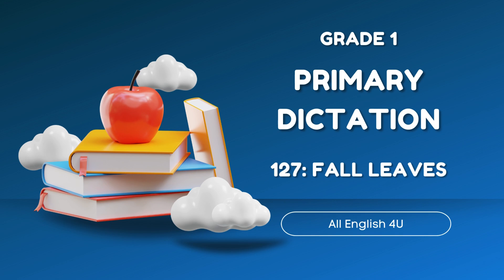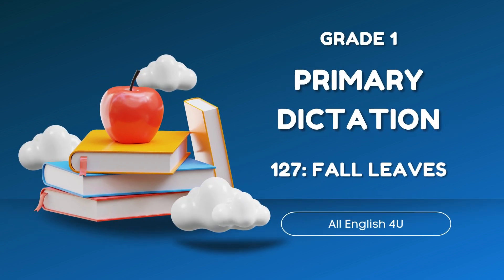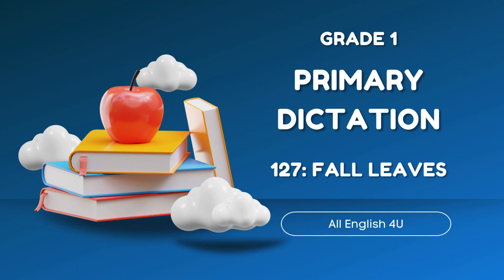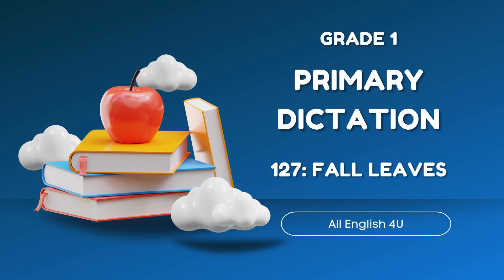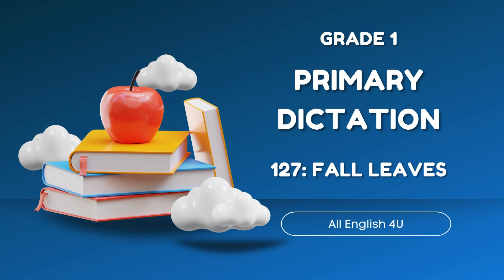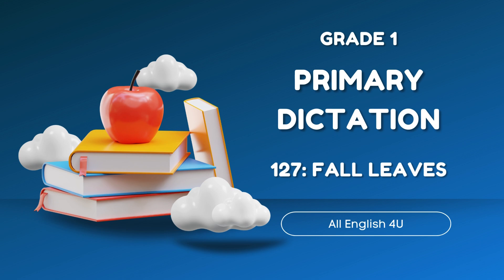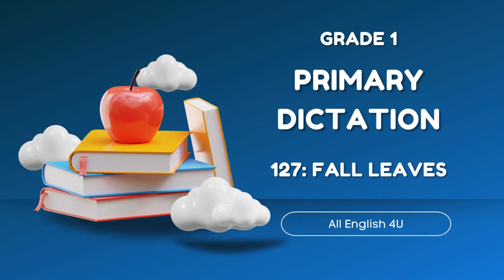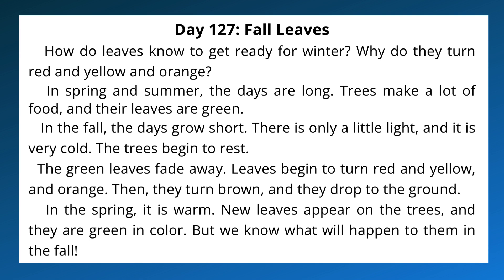1.127 | Fall Leaves | Primary Dictation | Grade 1 | Listening Writing Skills | All English 4U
🎯 TIMESTAMP
00:05 - Audio
22:05 - Script
For better days!